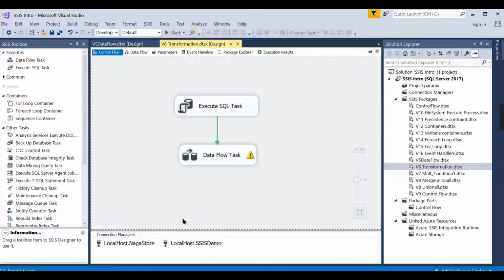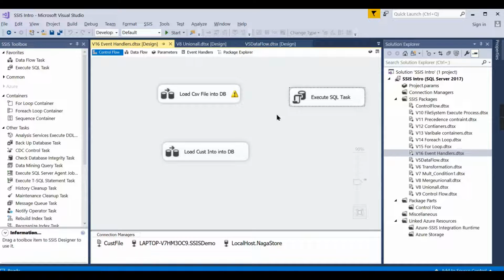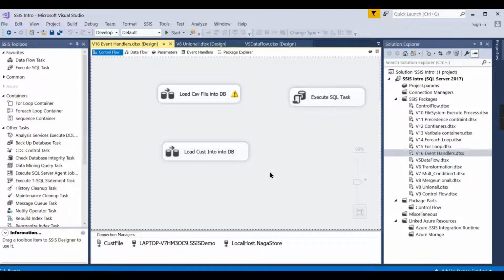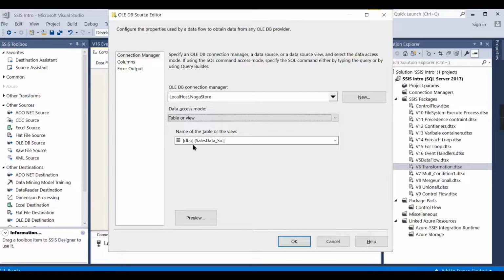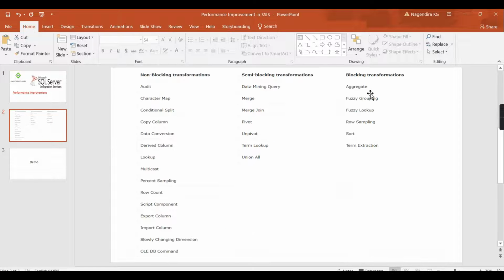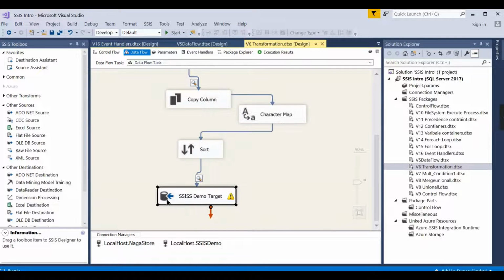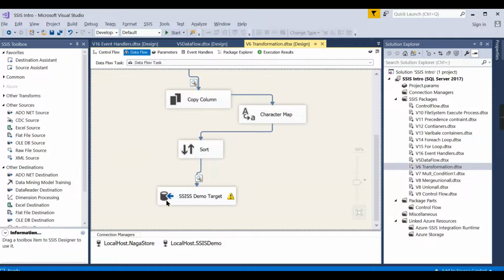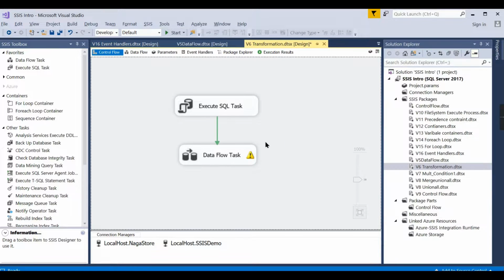Performance Improvement in Packages Execution - SSIS Tutorial (19/25)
This SSIS Tutorial video for both beginners and professionals will help in learning  the MSBI.
how to improve the performance of SSIS package.
Performance improvement in dataflow tasks in SSIS
performance improvement of control flow task in SSIS
performance improvement of SSIS packages